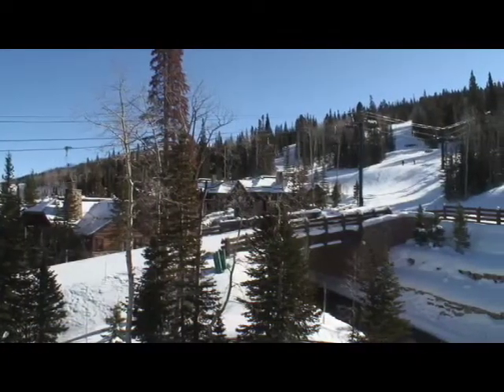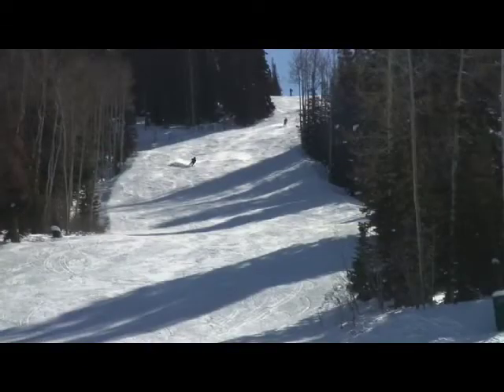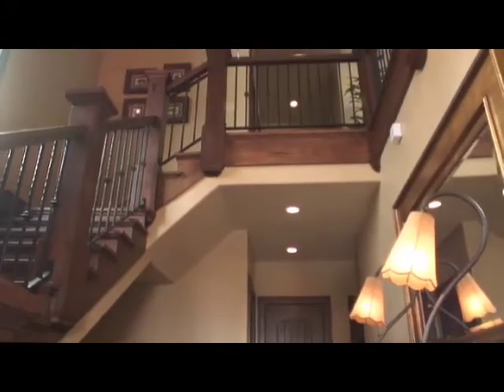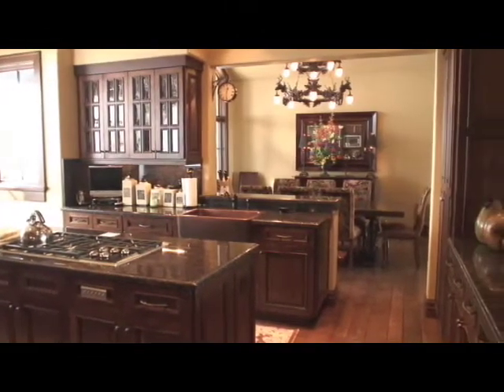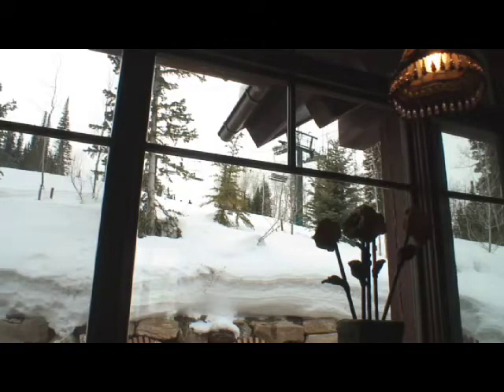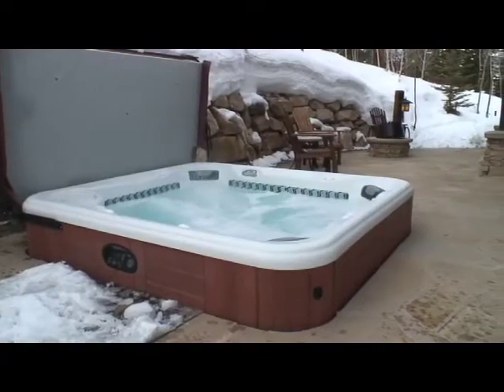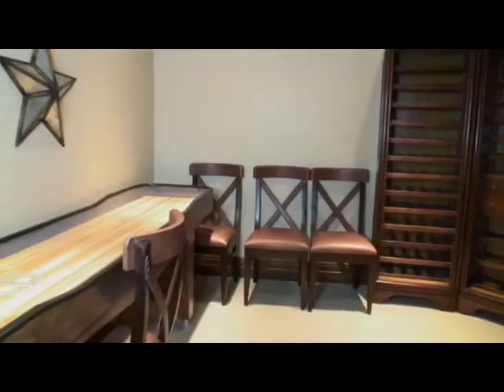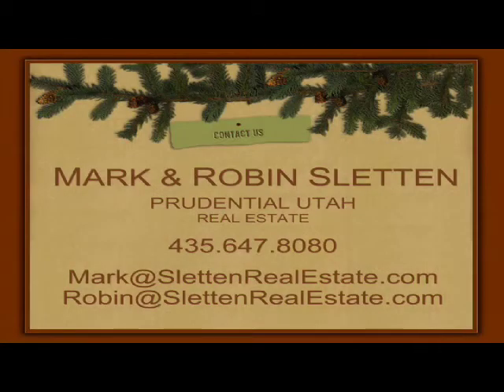8731 Empire Club Drive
Welcome to the exclusive Paint Brush neighborhood located in The Village at Empire Pass at the number one ranked Deer Valley ski resort.  This 5 bedroom, 6 bath, craftsman-styled home is located at the highest elevation in The Village. This homes exclusive location has the only direct ski-in ski-out access to both the Silver Buck and Banner ski runs. Schedule your private showing today. This luxury residence is being offered at $9,625,000.